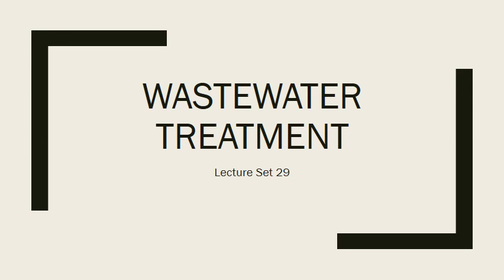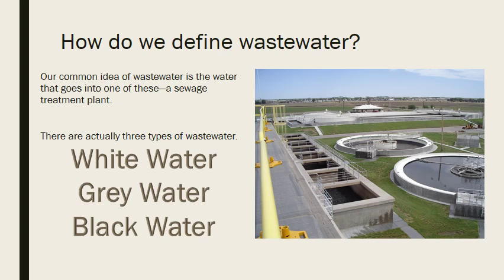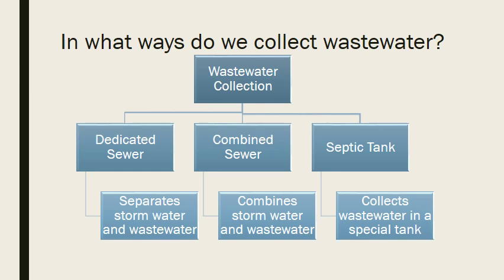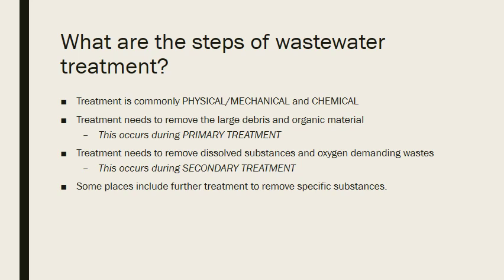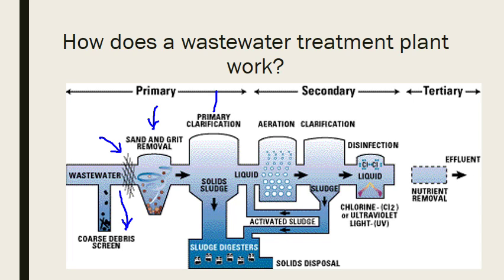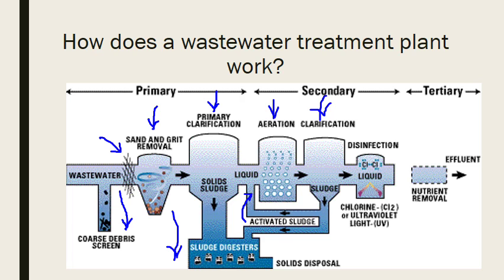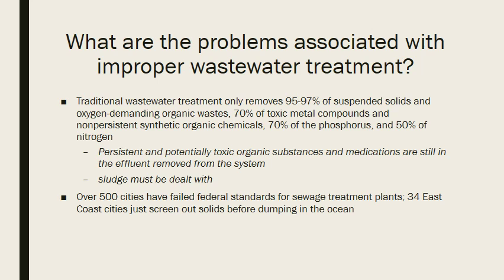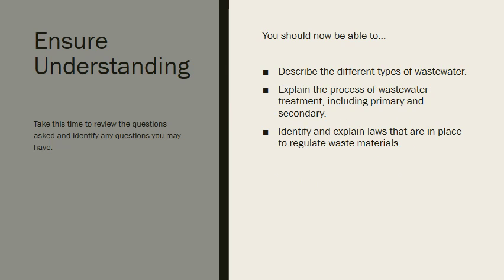Lecture Set 29 Wastewater Treatment